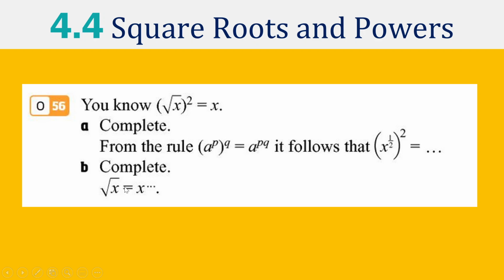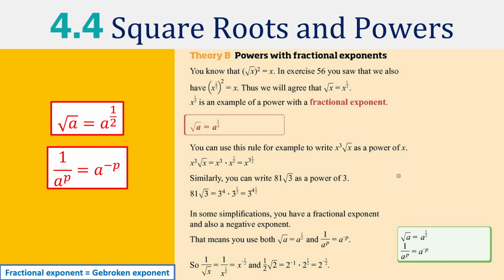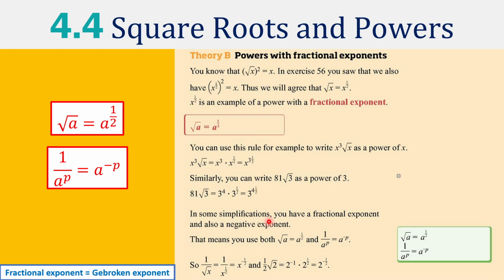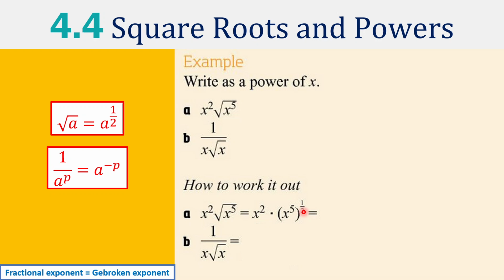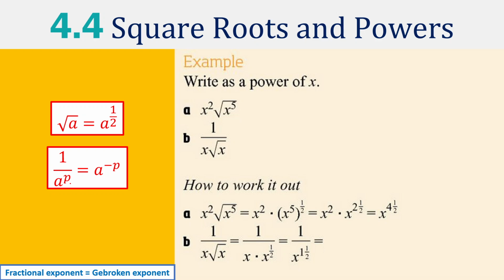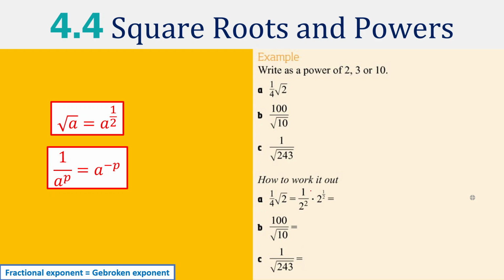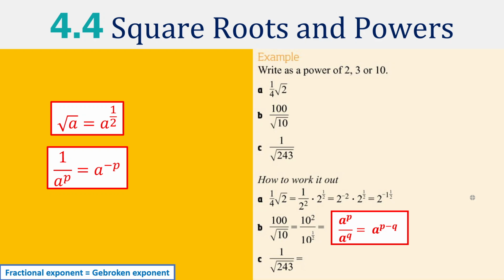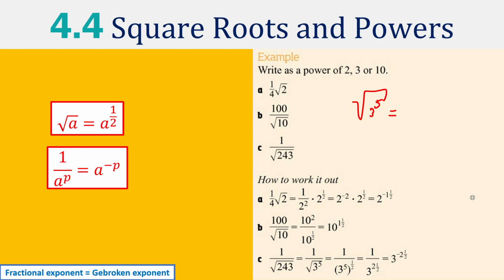vwo2 chapter 4.4 Theory B